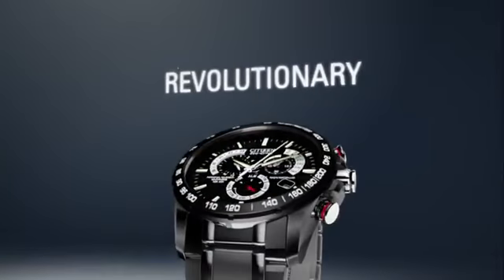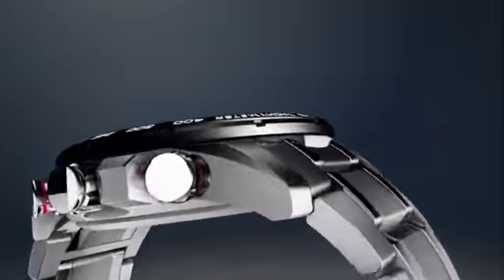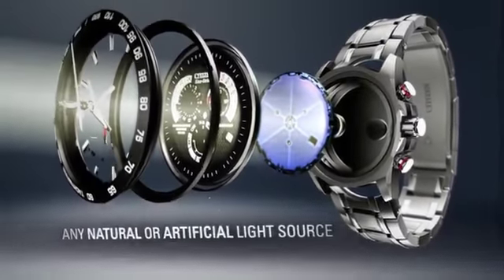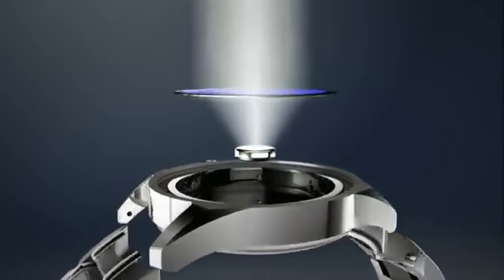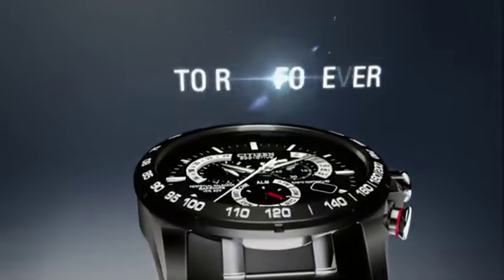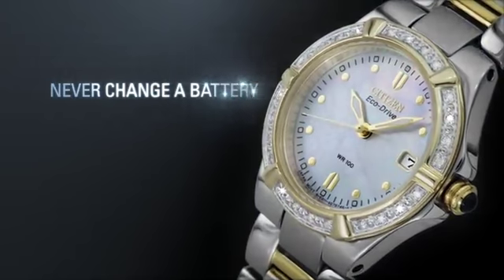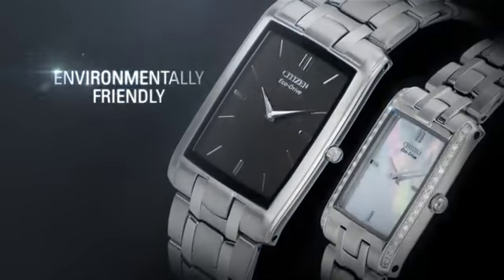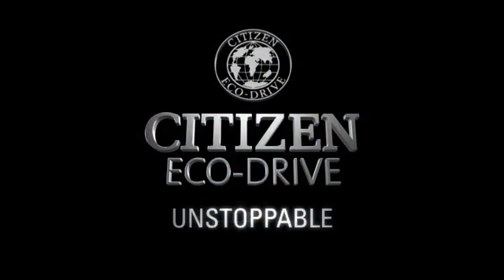Citizen Men's JY0050-55L Eco-Drive Blue Angels Skyhawk A-T Chronograph Titanium Watch